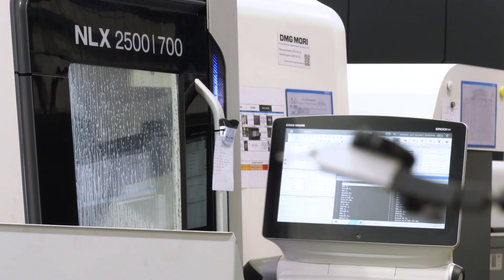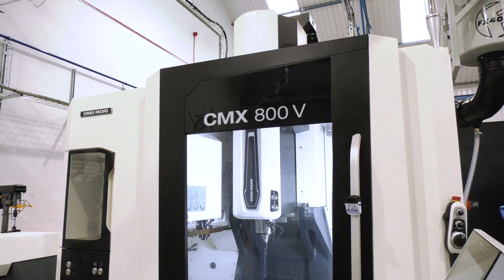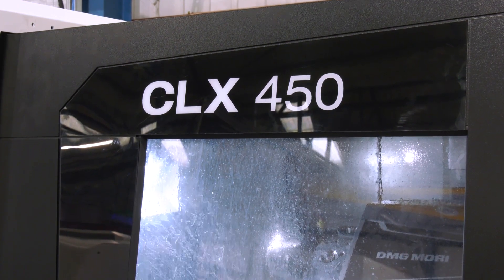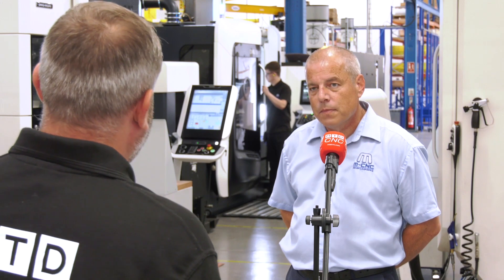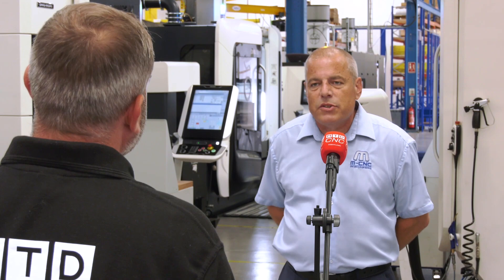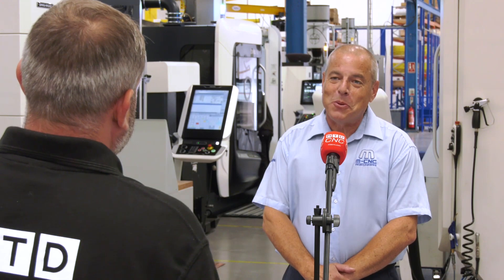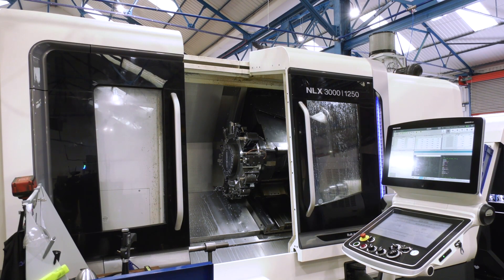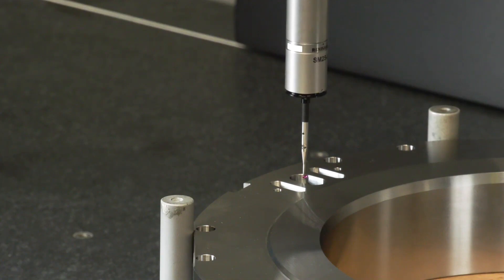M-CNC invest for further growth with DMG MORI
M-CNC have continually invested over the last 3 years to grow from one unit to five. Leigh Howarth tells MTDCNC about their current investment in twelve DMG MORI machines to best equip them to win new work in many leading sectors like aerospace, oil and gas, automotive and many more. Investing in high level technology and having a great collaborative partnership with DMG MORI has really put M-CNC on the map of being one of the largest independent high end subcontractors in South West of England.